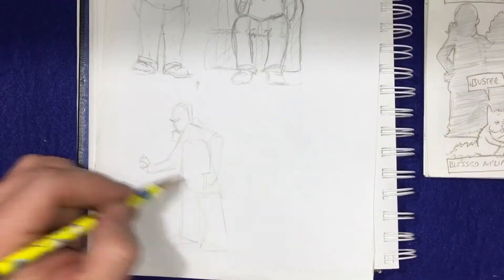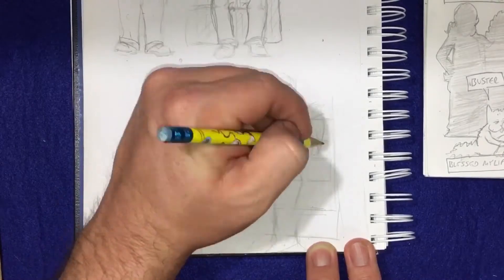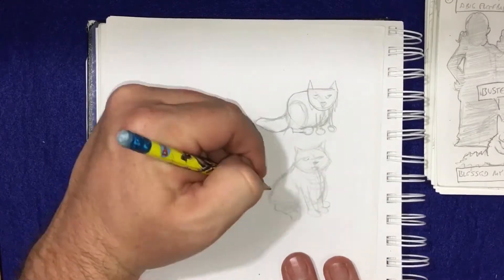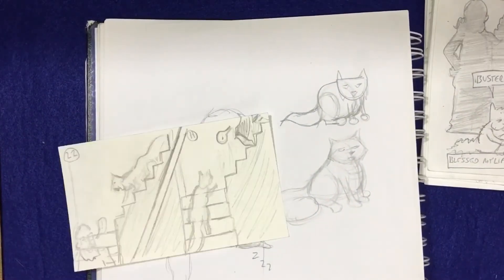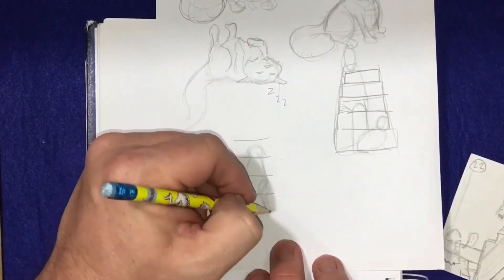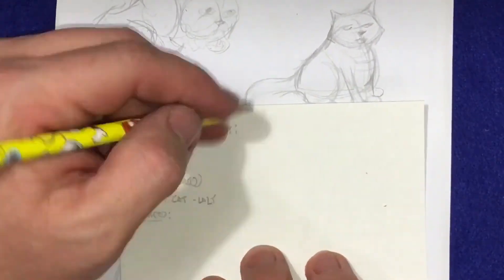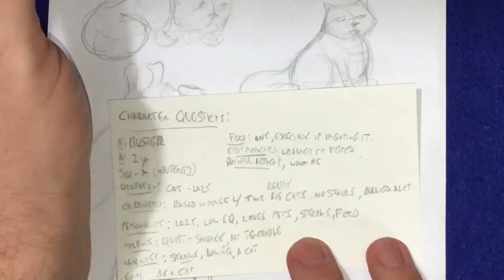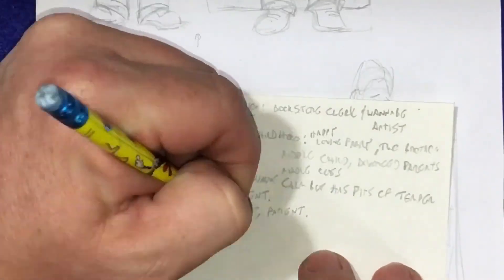100 Days of Making Comics: Day 27 | Such Characters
Where I continue work on the day 5 assignment of the CCS challenge, further developing the story's characters.

LINKS

ALSO
Hug someone today :)